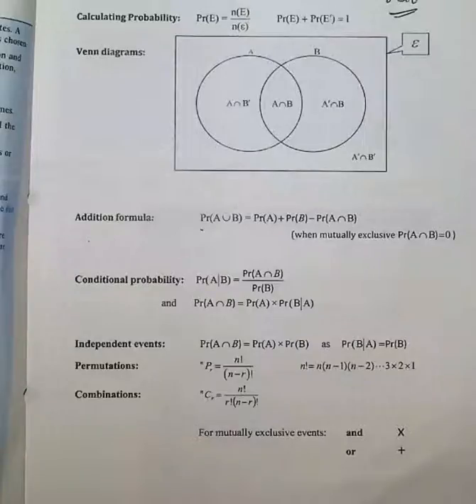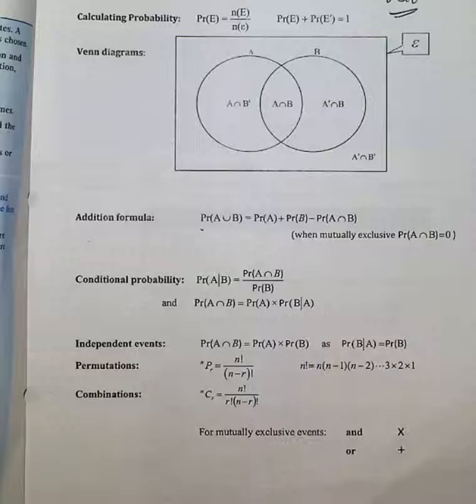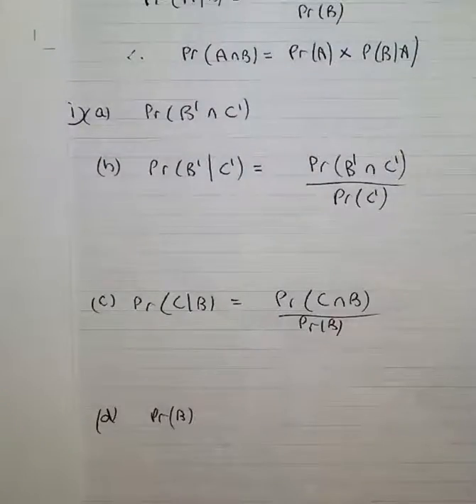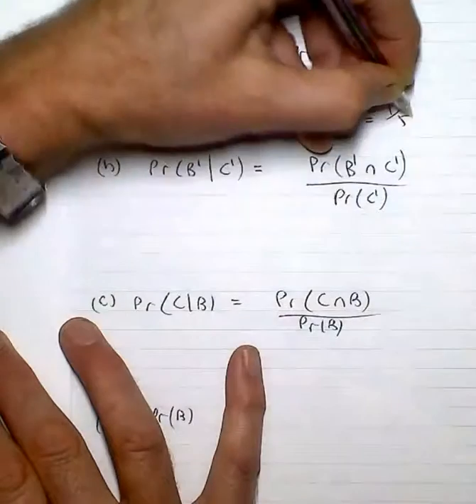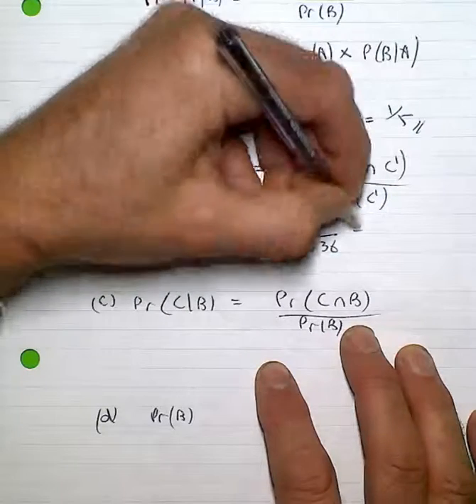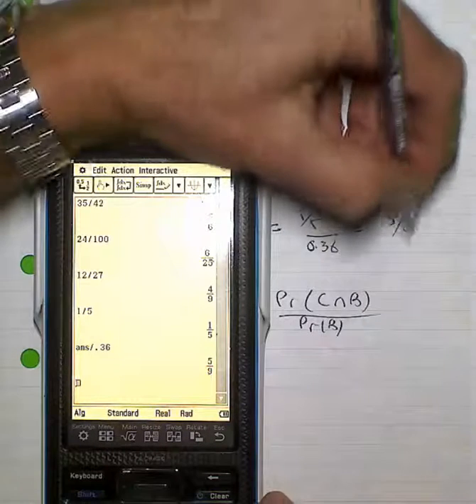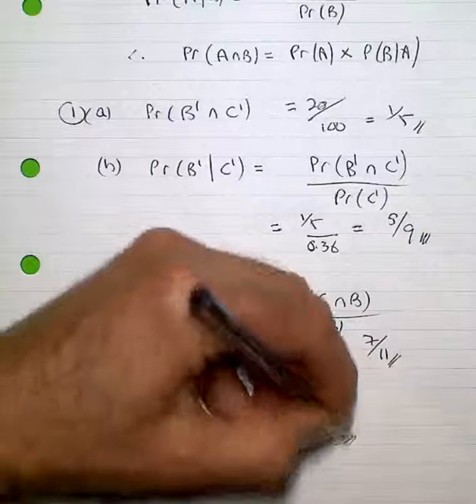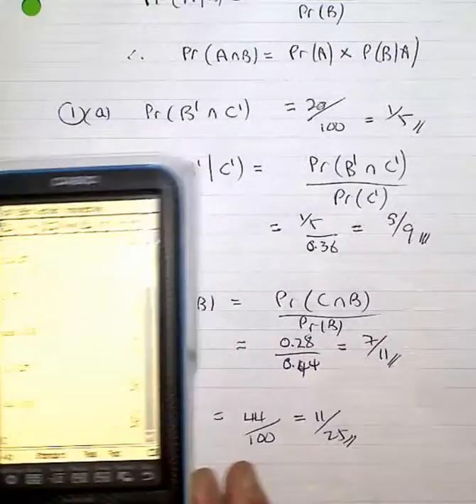MM2 Unit 7 8 3 1